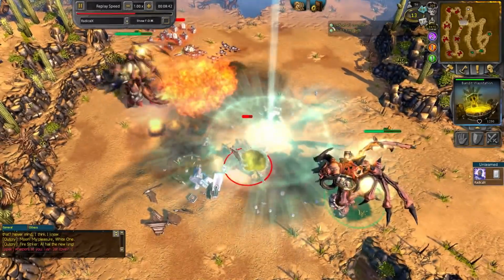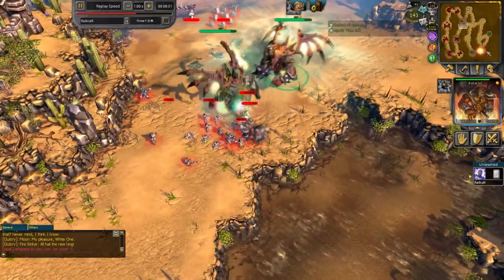Battleforge rPvE 10 MotM (1 player record March 2019)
Probably the easiest map of the month lvl 10 that ever existed. Got the record at the last day of the month with a time of 14:09min.